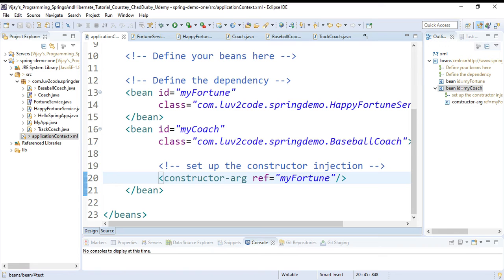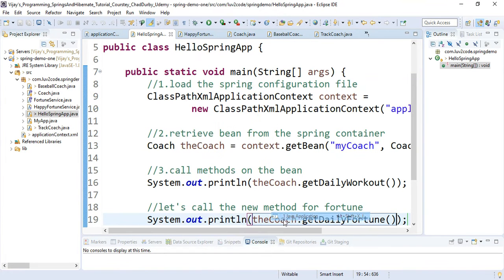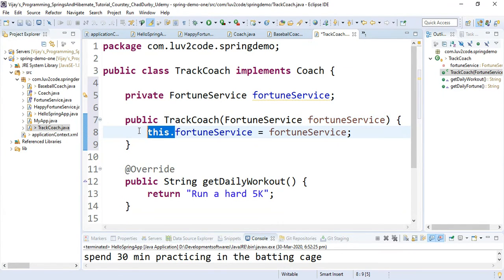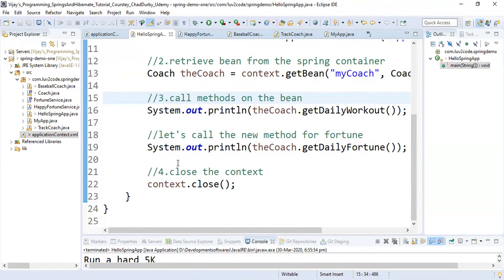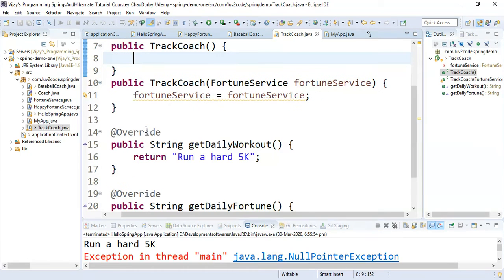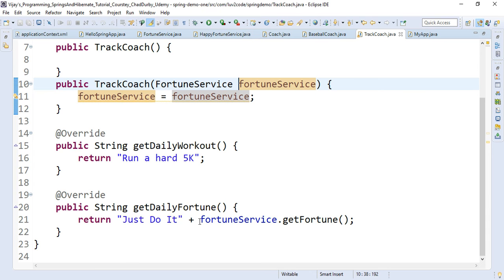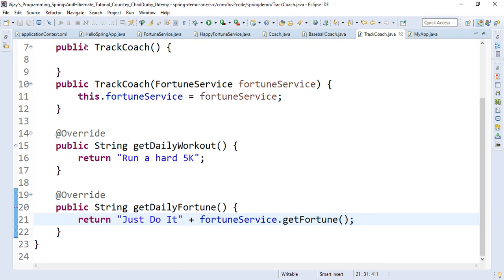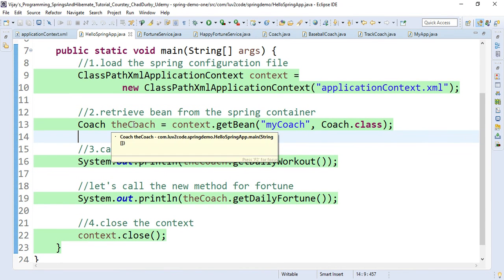Spring and Hibernate Tutorial #11 | Spring Dependency Injection Write Some Code Part - 3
Repository URL
vijay-s_programming_Spring_and_Hibernate_Tutorial-

1. Complete Core Java (Basics and Advanced)
2. JDBC
3. Servlets
4. JSP
5. JQuery
6. Ajax
7. Complete SQL (Basics and Advanced) with any Required Database like MySQL, Oracle, MS SQL Server latest.
8. HTML5
9. CSS3
10. BootStrap
11. JavaScript
12. Angular8
13. ReactJS
14. Springs5 (Spring Core, Spring MVC, Spring Security, etc)
15. Hibernate
16. Git Version Control (Basics)
17. Working with Eclipse
18. Working with VS Code
19. Python (Core and Advanced)